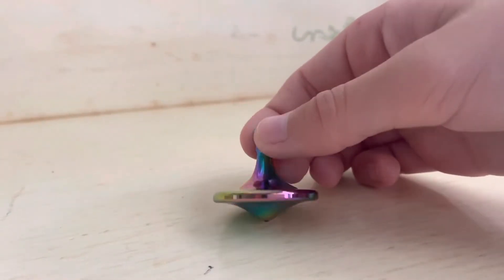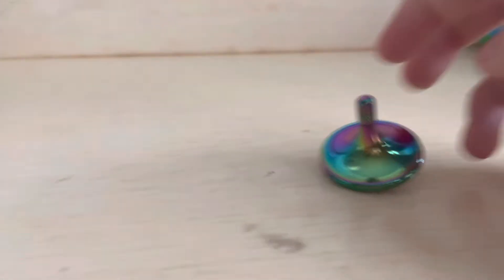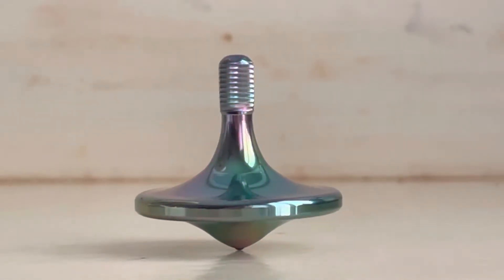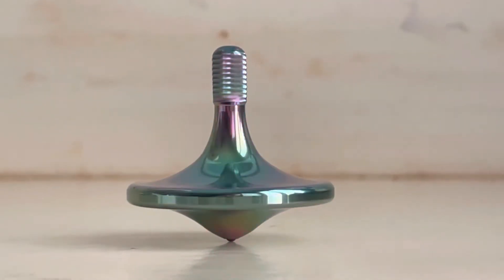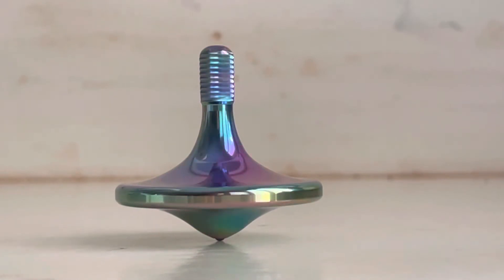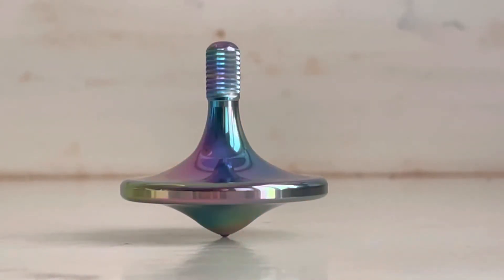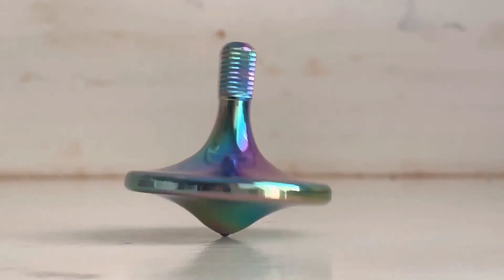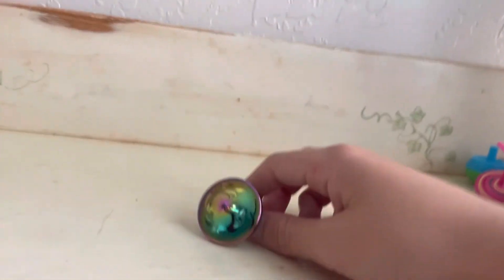Cheetop Stainless Steel Spinning Top